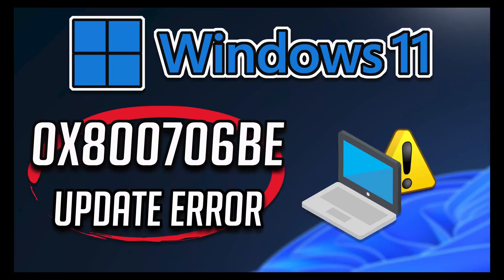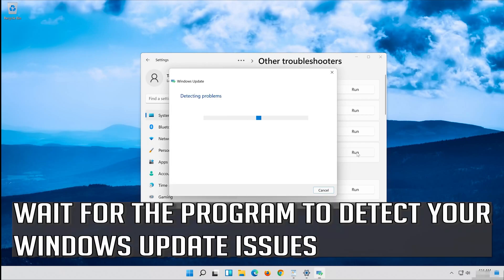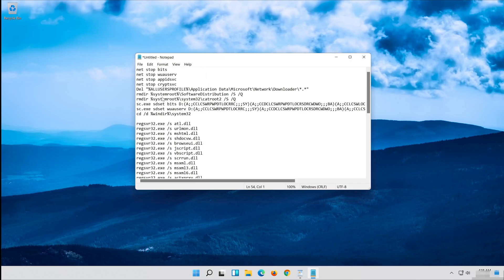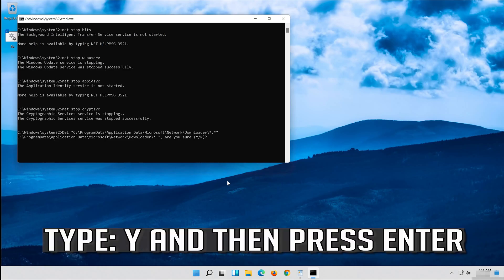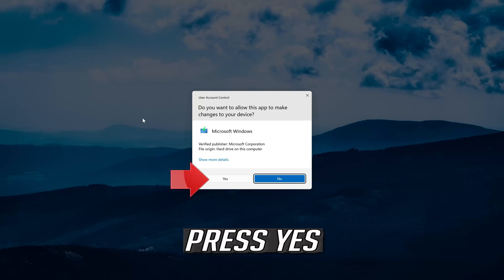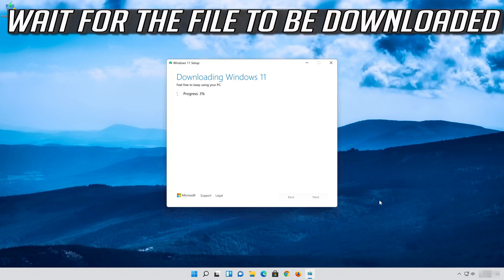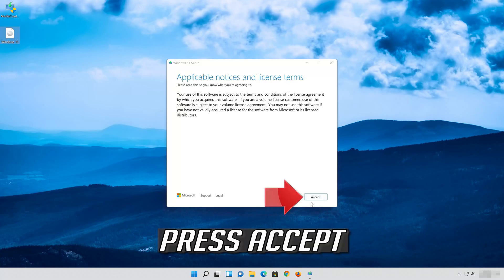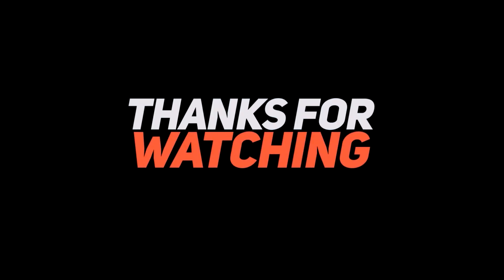How To Fix Windows Update Error 0x800706be in Windows 11/10 [Tutorial]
How To Fix Windows Update Error 0x800706be in Windows 11 [Tutorial]
Windows update errors are quite common, and most users come across them at least once during years of PC usage. In most cases, such problems go away by themselves, as the reason for them to arise are usually related to unstable internet connections or servers on Microsoft's side. This is why the error message commonly claims that the process will be repeated in the near future, which usually resolves the situation.
When updating Windows, if you receive error 0x800706be, it’s because of misconfigured or corrupt Windows files. It can be the update file or any of the system files. When files are corrupt, installations can fail, downloads can get stuck, and sometimes the process needs a restart. It takes a while for Windows to achieve this, but it can be done manually by the end-user. In this post, we will show how you can fix Windows Update Error 0x800706be on Windows 11 or Windows 10.